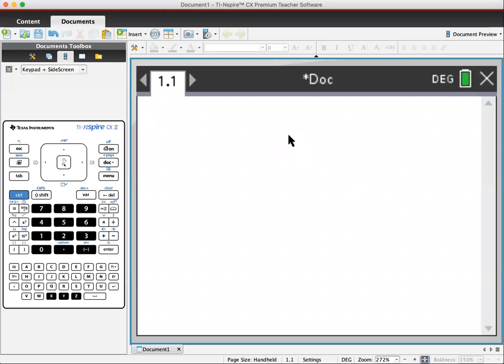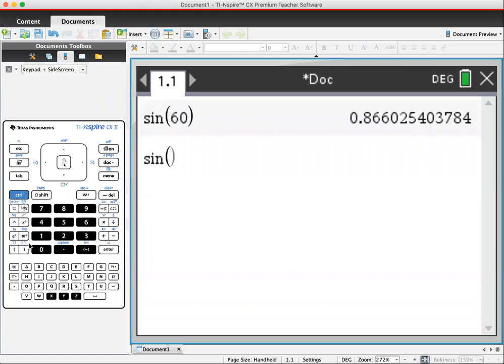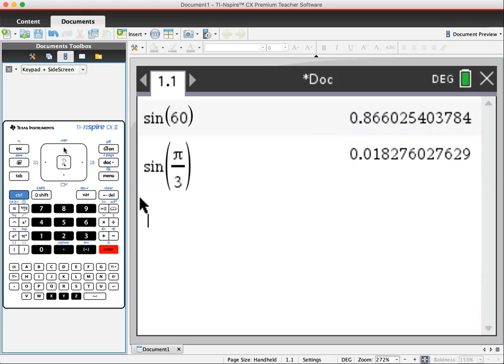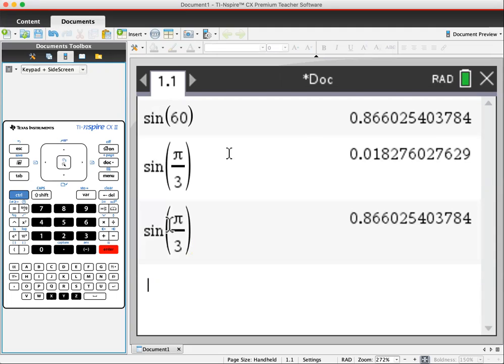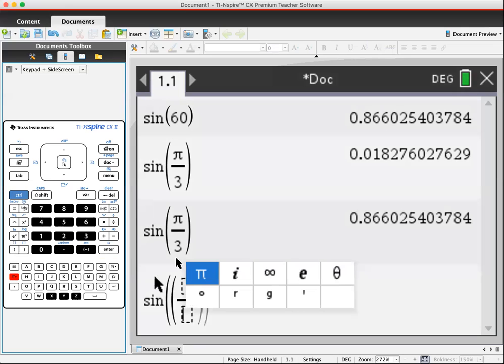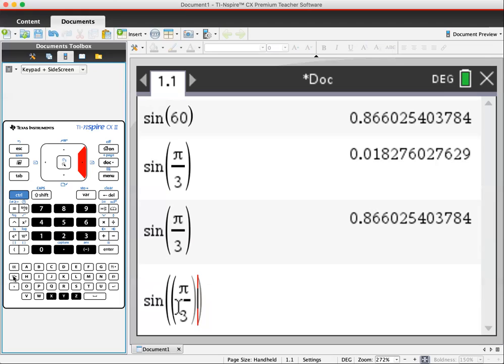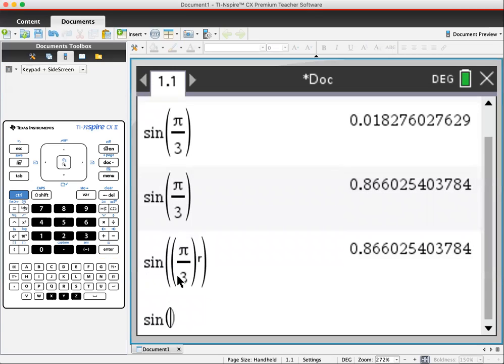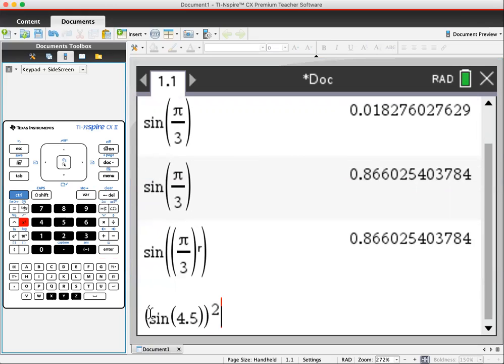Entering angles in radians on Ti-nSpire